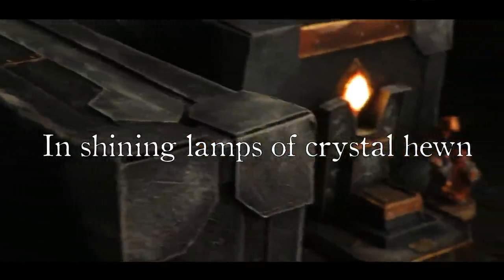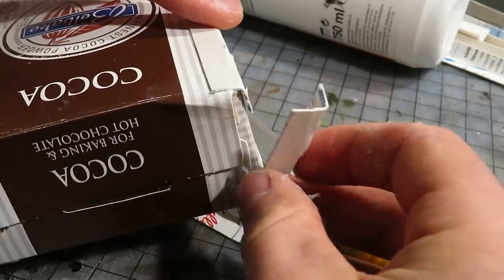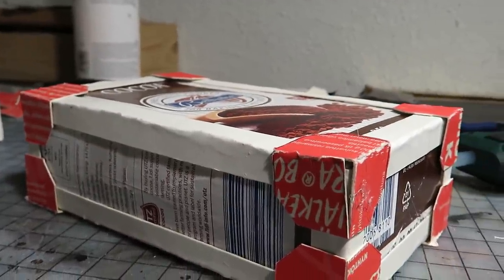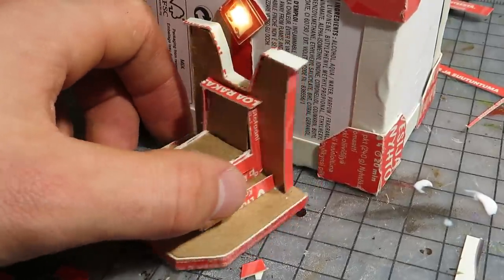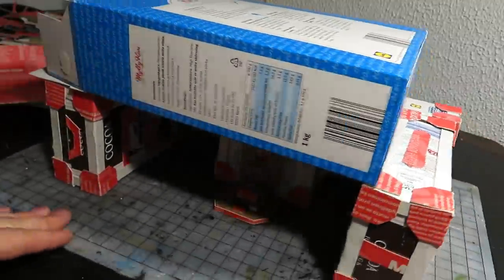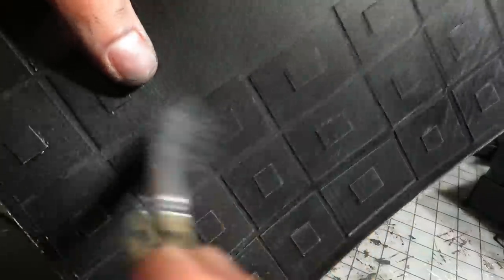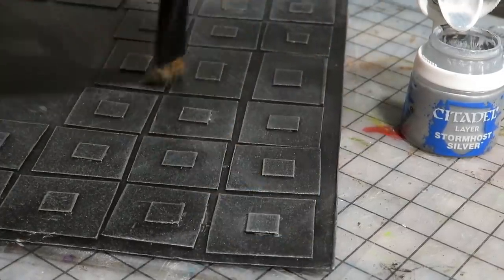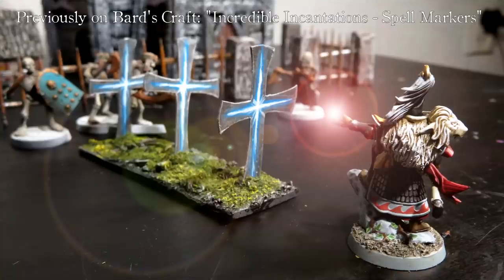Dwarven Halls! Terrain Made from Boxes for D&D, Warhammer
Learn how to craft these simple & modular Dwarf Terrain blocks for D&D or Warhammer.

Non-specific links for any crafting, painting or grocery needs.